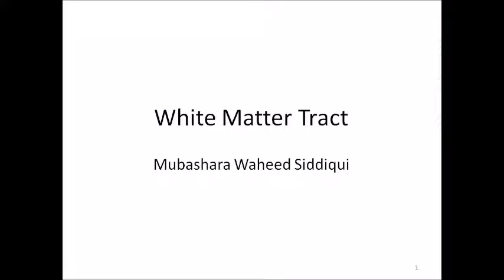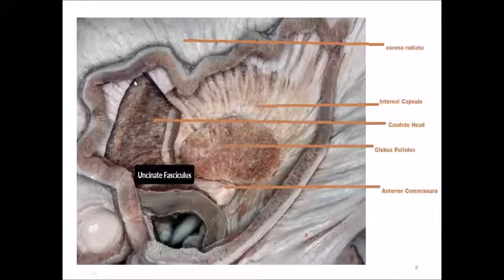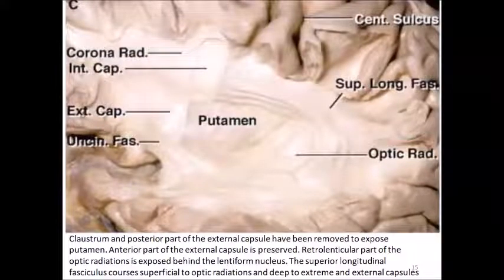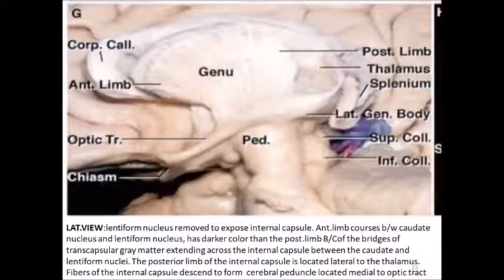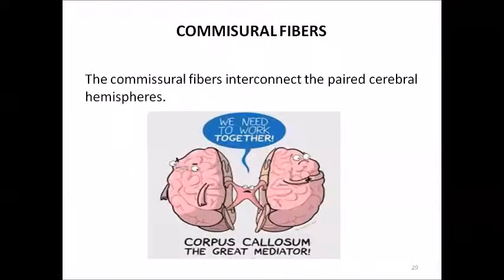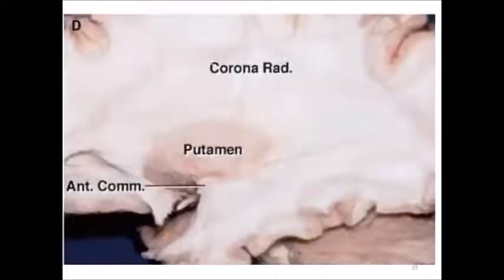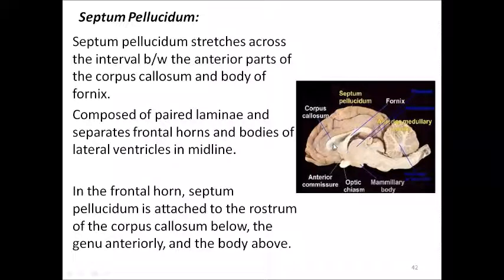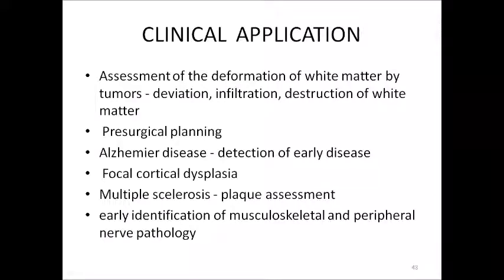RESIDENT CORNER MODULE 5 - SESSION 44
Topic: White Matter Tracts